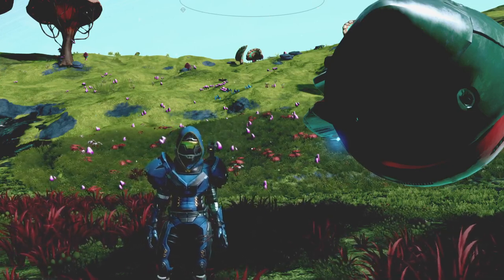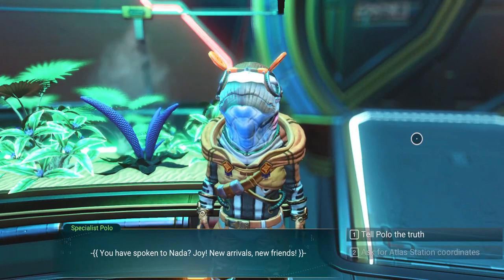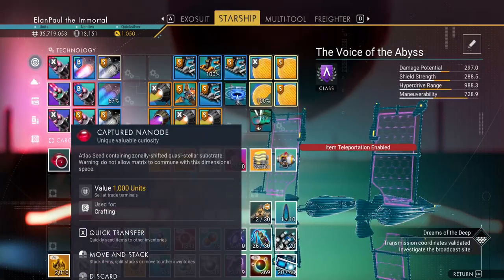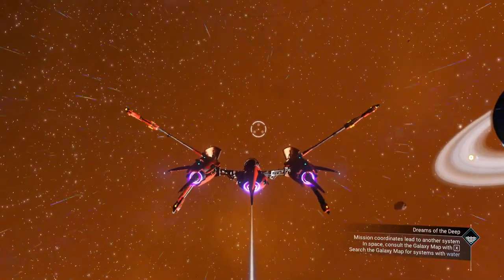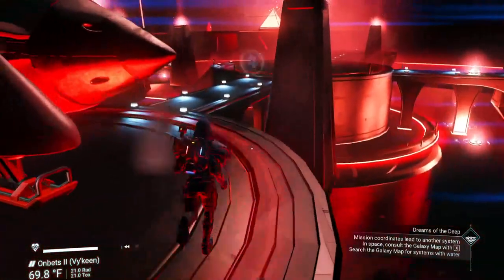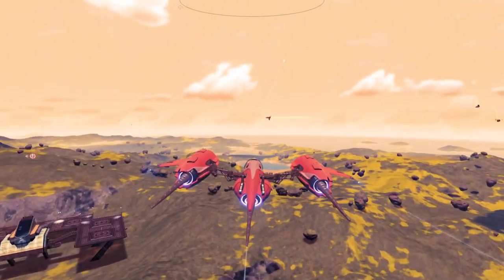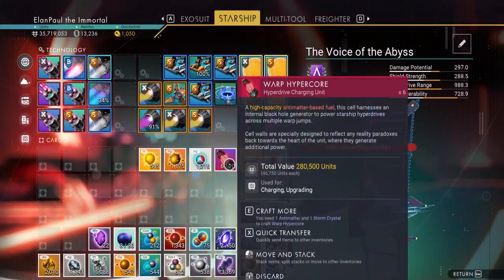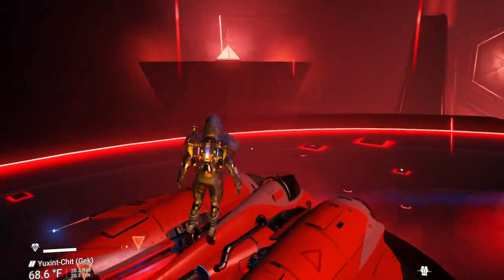ElanPaul presents: NMS Reg Playthrough-#15- The Atlas Seed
Welcome to Episode 15.  Today we go through the Atlas Seed line. I really thought this took longer, so instead of two episodes, I did one.  I hope you enjoy!